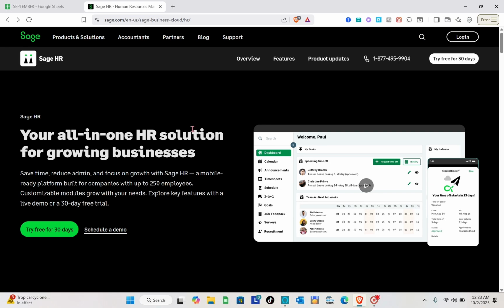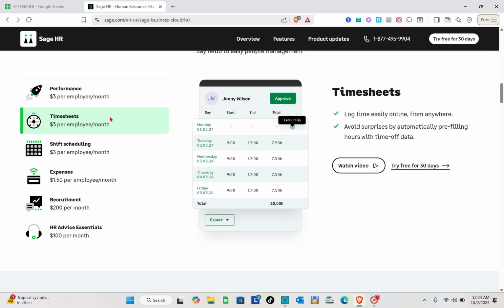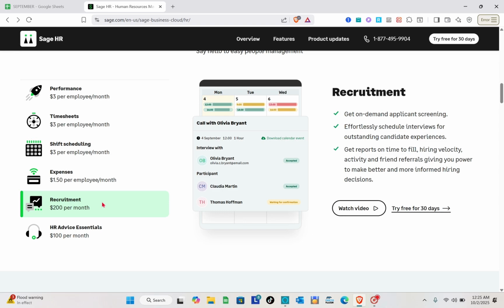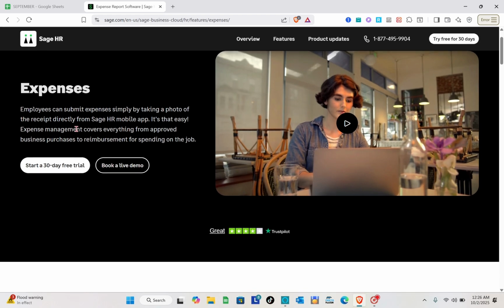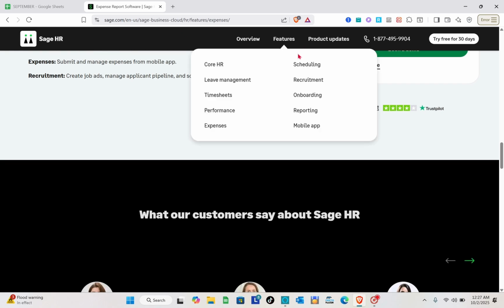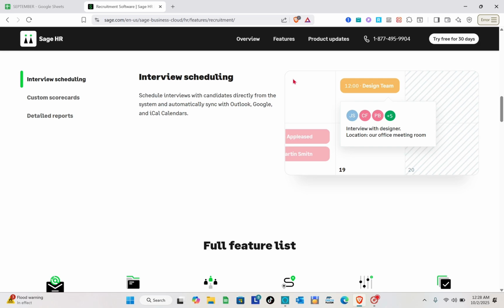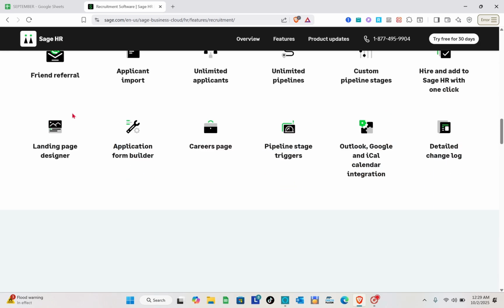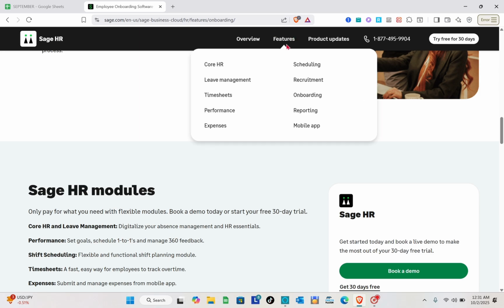Sage HR Tutorial || How To Use Sage Hr Payroll And Employee Management (Full Guide)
Unlock the full potential of Sage HR with our comprehensive tutorial! This full guide walks you through every essential feature of Sage HR, from seamless payroll processing to efficient employee management. Whether you're a new user or looking to optimize your current setup, we'll cover everything you need to know to streamline your HR operations. Learn how to manage employee data, track attendance, run payroll with ease, and leverage the powerful reporting tools Sage HR offers. This video is your go-to resource for mastering Sage HR and transforming your human resources into a well-oiled machine. Don't miss out on these valuable tips to boost your productivity today!